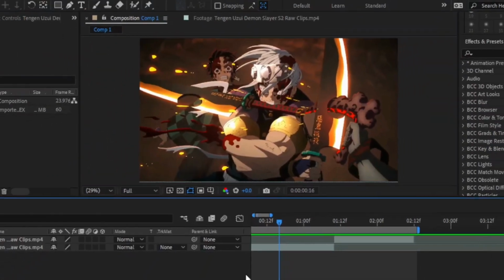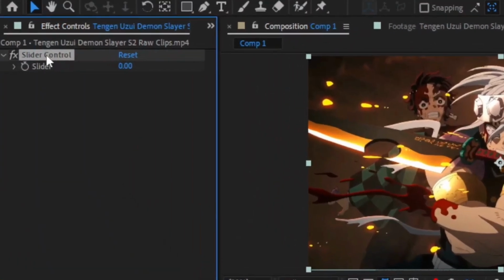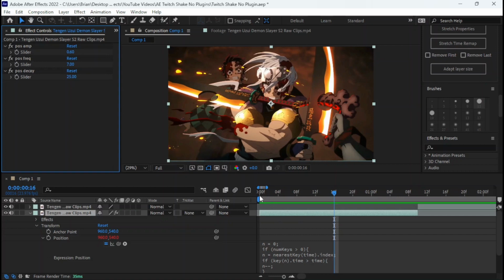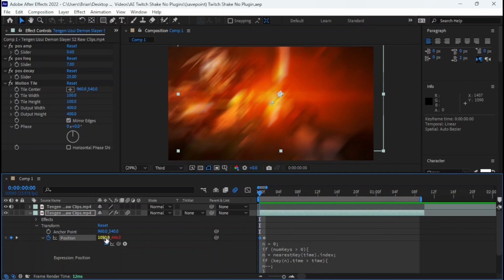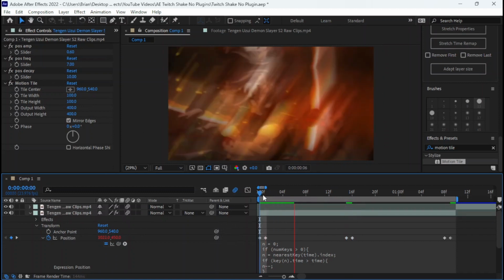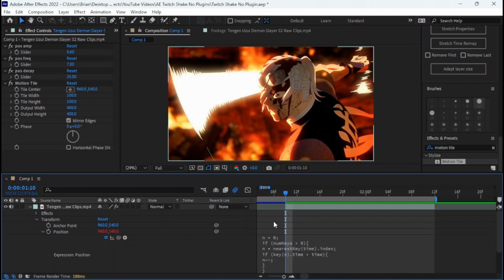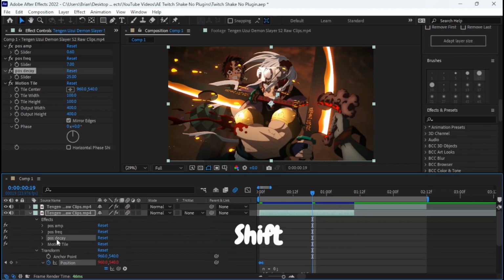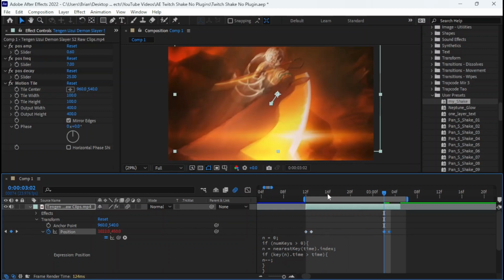Twitch Shake (No Plugins) - After Effects AMV Beginner Tutorial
Thank you @saray3833 for the idea to use slider controls to make a shake without any plugins.
Timestamps:
0:00 - Intro & Shake Setup
2:14 - Actually Making the First Shake
3:14 - Editing the First Shake
4:59 - Making the Second Shake
6:23 - Making a Shake Preset